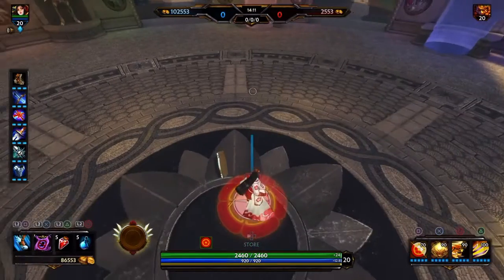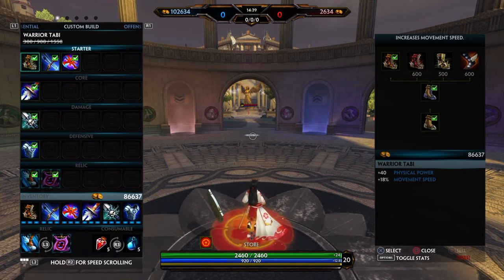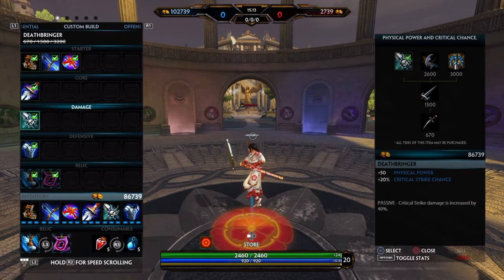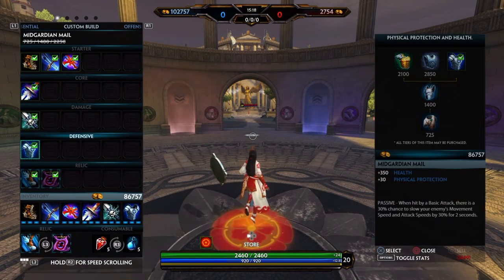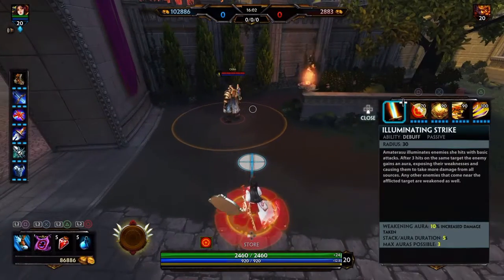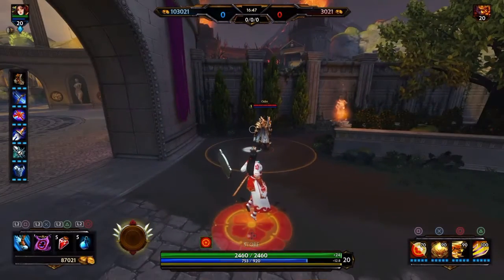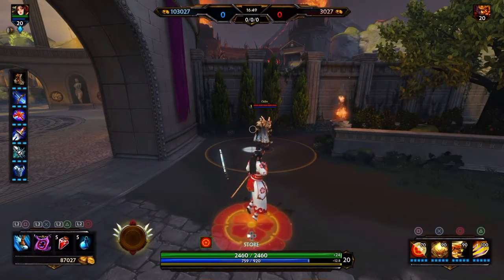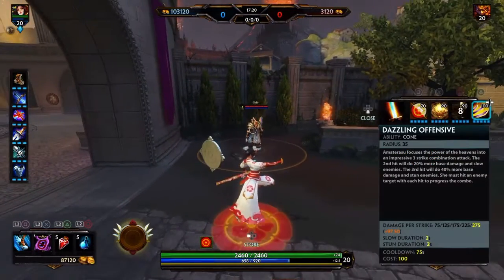SMITE | Amaterasu She Is Nasty!!! Guide/Build | PS4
Nothing much to say. But I destroy them LOL.